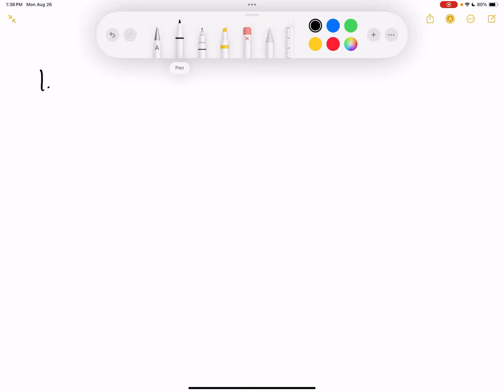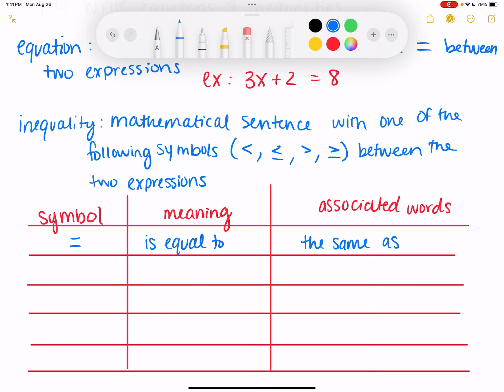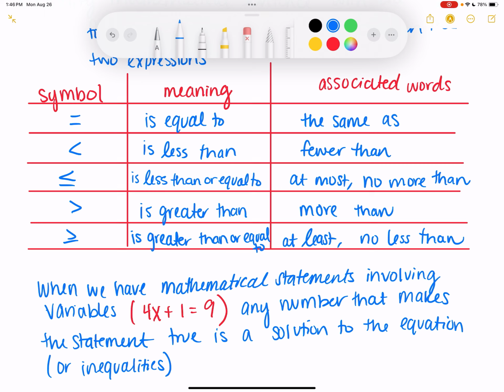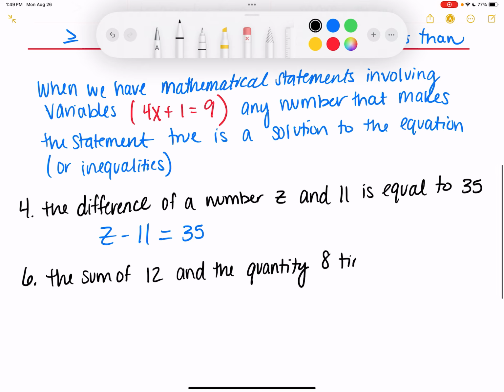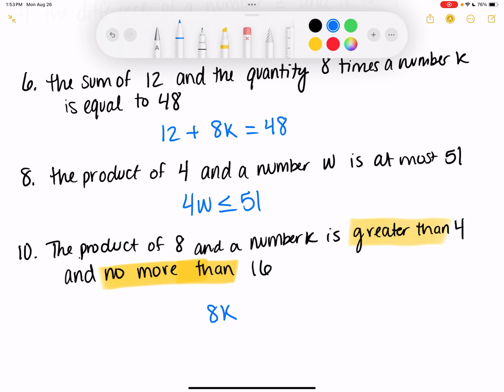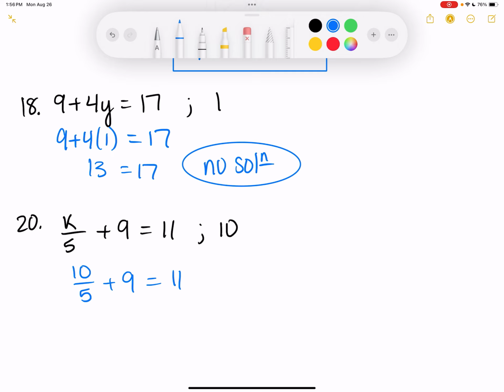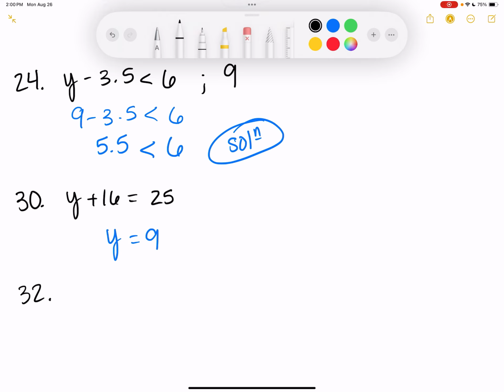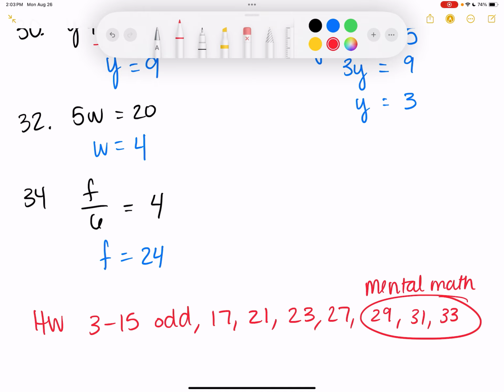Algebra 1 1.4 Write Equations and Inequalities